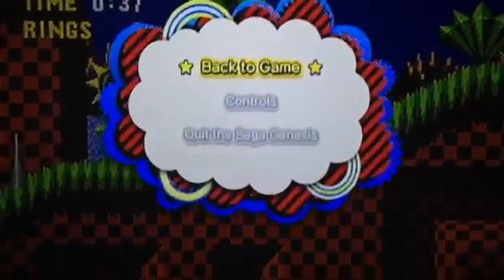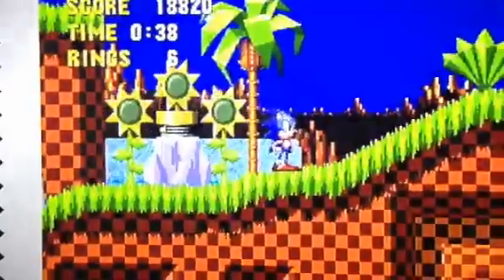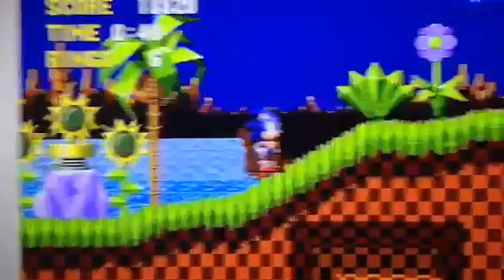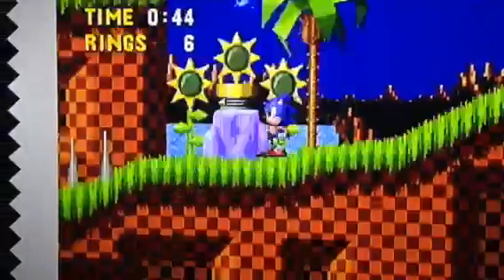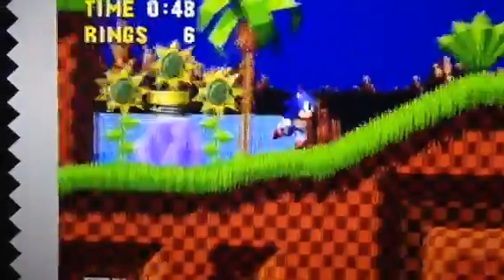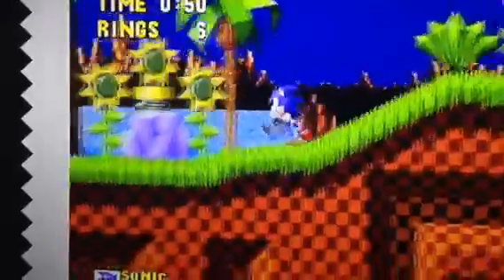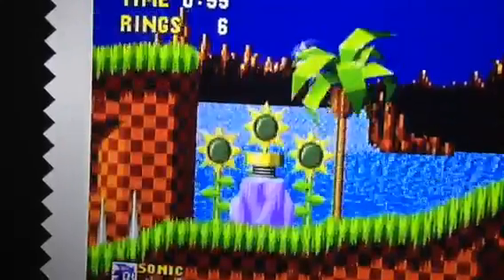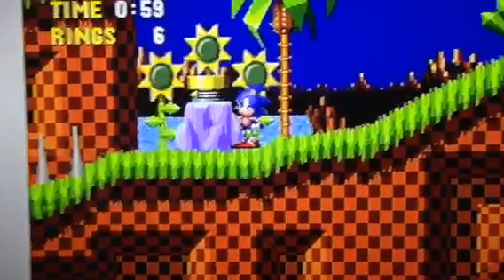Sonic generations: Sega genesis Glitch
Small problem with jumping not that big